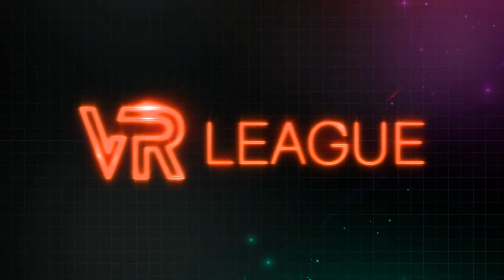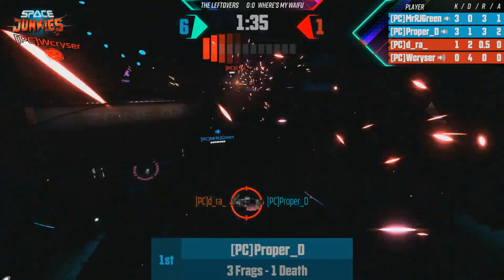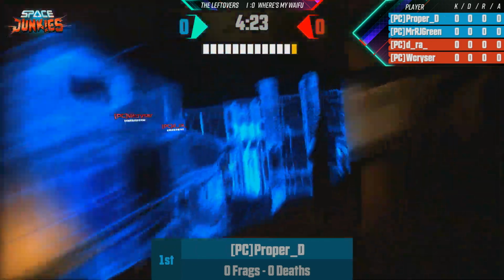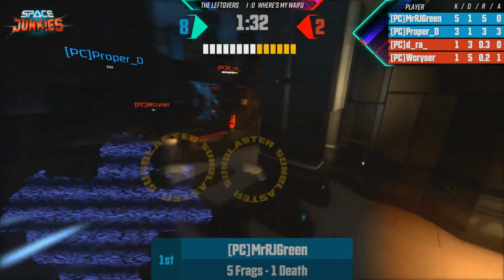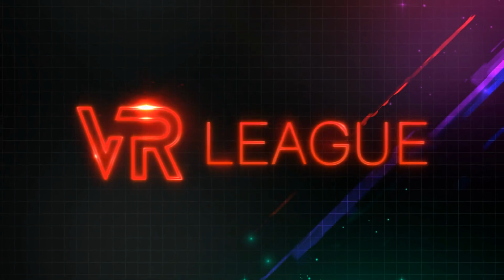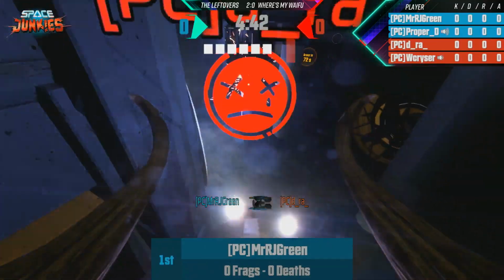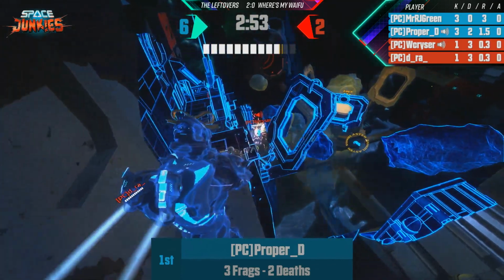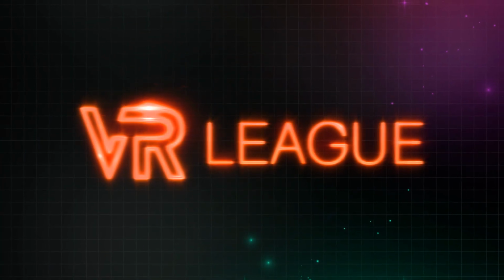Space Junkies - The Leftovers vs Where's My Waifu - VR League Season 3 - EU Closed Qualifier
Enter for a chance to win your own Oculus Quest or Rift headset!

Sign up your team to compete in the weekly cups for a shot at your share of the $250,000 prize pool today!

Follow the VR League on social media for updates!

Join the VR League Discord community to find a team, find matches, make friends and participate in weekly community activities!